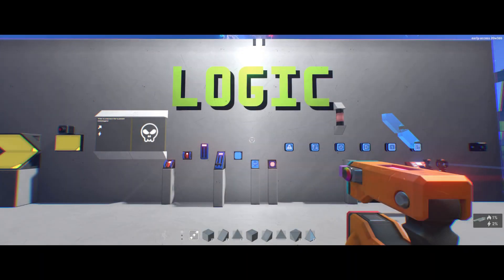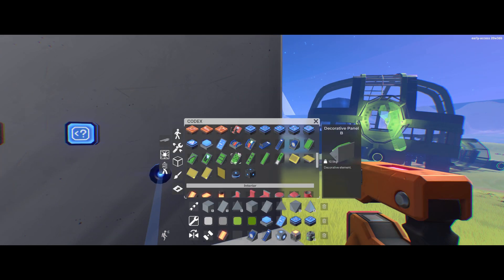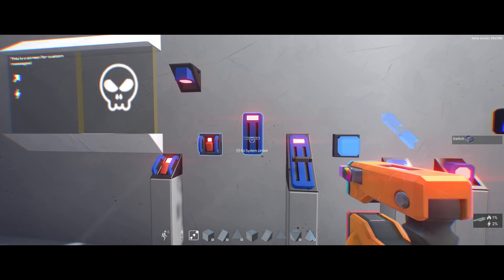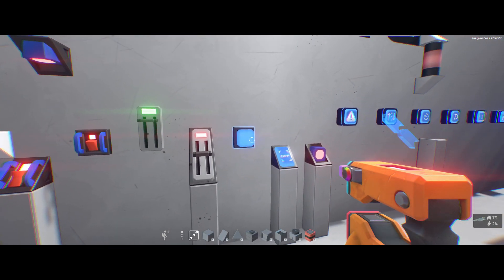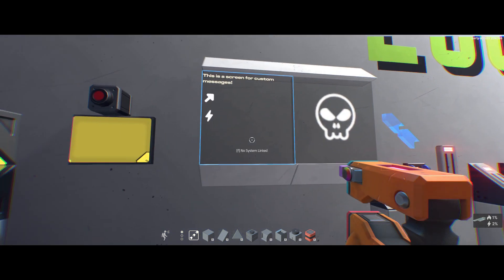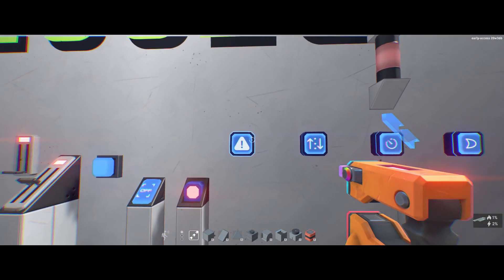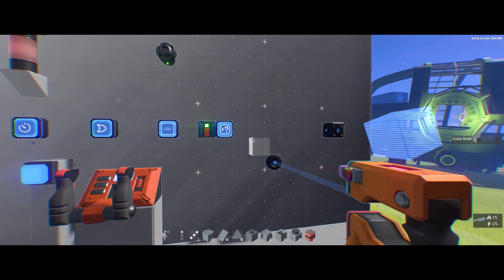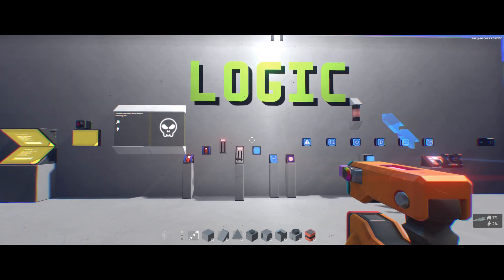Introduction to using Logic Blocks - Starship EVO (Early Access)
Oof, this was a difficult one for me to make, or at least to plan and record. I really had to work hard not to ramble on.

In this video I'll provide a whistle-stop tour of the different logic blocks, switches and other "doing stuff" blocks.
I do my best to provide a quick example of use for each, so hopefully everyone will get something from this video.
This is all based on what I've managed to figure out so far, from going through the start building, forums and from Discord.